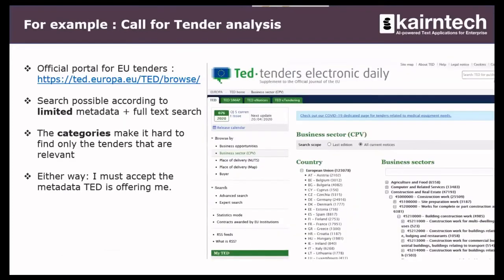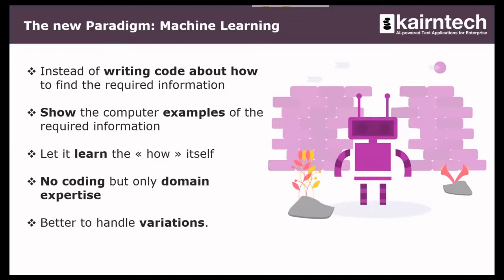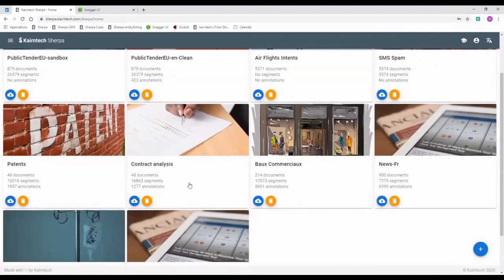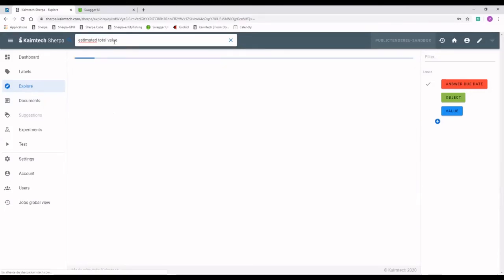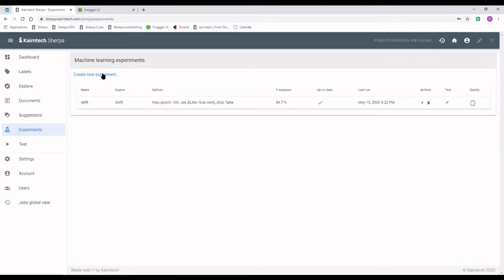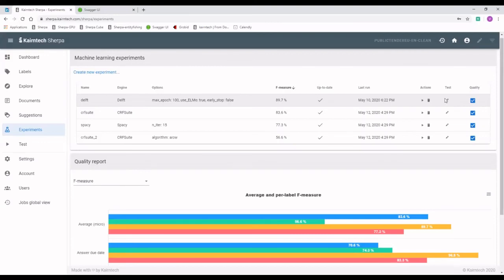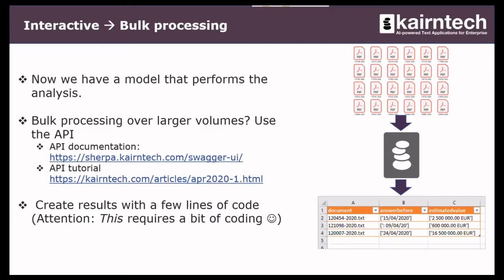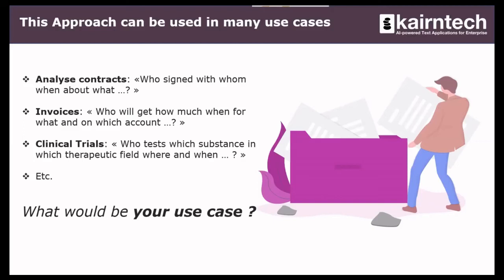Kairntech Studio Webinar May12 2020: How anyone can use AI to extract critical data from documents?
Many important business processes require finding, collecting and analysing information from text documents. Machine Learning can provide valuable support in making these processes easier, quicker and less cumbersome.

In our webinar we introduce a scenario where we refer the task of analysing call for tenders to the the Kairntech Sherpa platform. The Sherpa allows users to:
- easily define and run such scenarios without having to engage in complex coding and rule-writing;
- quickly build specific dataset by showing a number of examples to the application which then starts to learn, providing constant and ever improving feedback back to the user;
- provide high quality AI models ready-to-deploy.

The presentation uses call for tenders for the sake of example, but the described approach is the same when working on contracts, invoices, technical documentation, scientific literature or other types of documents.